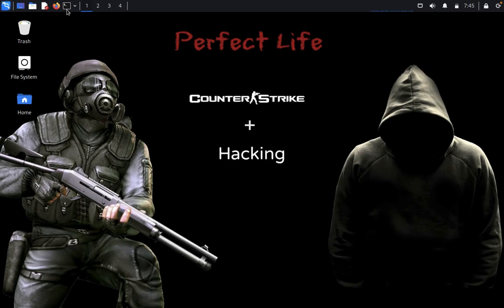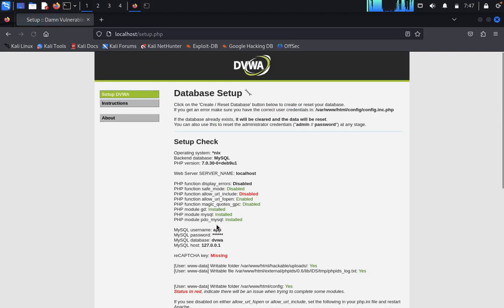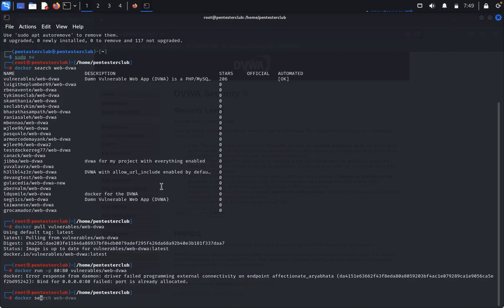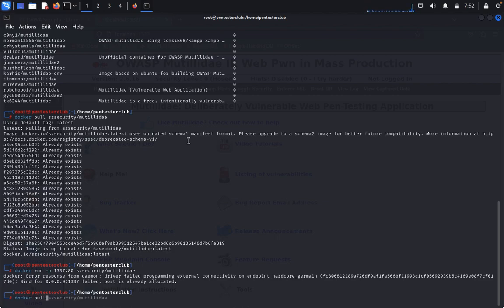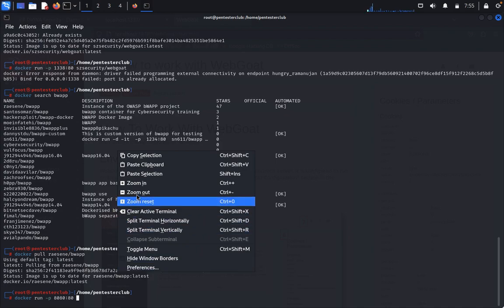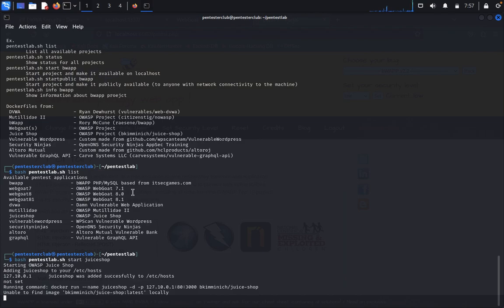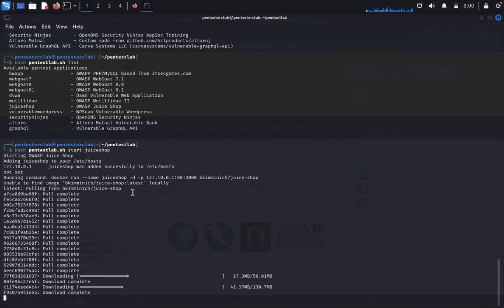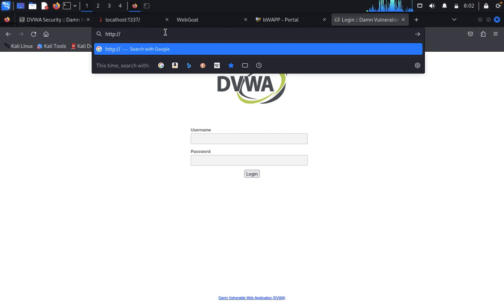Secure Pentest Lab: Docker-based Web App Security Tutorial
In this comprehensive tutorial, join us as we dive into the world of building a secure Web Application Pentest Lab using Docker. This step-by-step guide will equip you with the necessary knowledge and skills to set up your very own lab environment for practicing and mastering web application penetration testing techniques.

✅ Why Docker?
With Docker's containerization technology, we can easily create isolated and reproducible environments, enabling us to safely test and assess the security of various web applications without interfering with our host system.

✅ Step 1: Installing Docker
We'll begin by providing you with a walkthrough of Docker installation on your preferred operating system. Whether you're a Windows, macOS, or Linux user, we've got you covered!

✅ Step 2: Setting Up Docker Compose
Learn how to utilize Docker Compose, a powerful tool that allows us to define and manage multi-container Docker applications. We'll guide you through the process of creating the necessary containers for our Web App Pentest Lab.

✅ Step 3: Selecting and Configuring Vulnerable Web Applications
Discover a selection of intentionally vulnerable web applications designed for ethical hacking and security testing purposes. We'll show you how to properly configure these applications within our Docker environment.

✅ Step 4: Configuring the Web Proxy
Explore the process of configuring a web proxy within our Pentest Lab setup. Gain insights into how we can monitor and intercept HTTP/HTTPS traffic for analysis and vulnerability identification.

✅ Step 5: Testing and Exploiting Vulnerabilities
Learn various methods and tools to test and exploit vulnerabilities found within the vulnerable web applications. We'll walk you through common techniques, providing tips and best practices for effective penetration testing.

✅ Step 6: Analyzing and Reporting Findings
Discover how to analyze the results of your penetration testing efforts and compile a comprehensive report. Learn how to communicate your findings to stakeholders and assist in improving the overall security of web applications.

By the end of this tutorial, you'll have successfully constructed a highly functional and secure Web Application Pentest Lab using Docker. Prepare to enhance your ethical hacking skills and broaden your understanding of web application security.